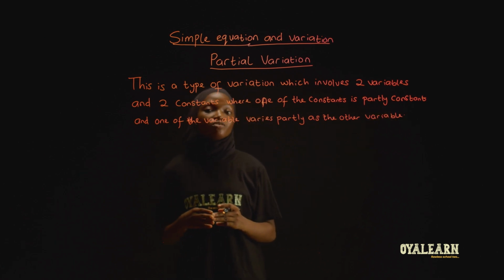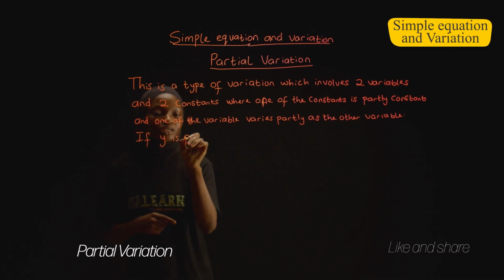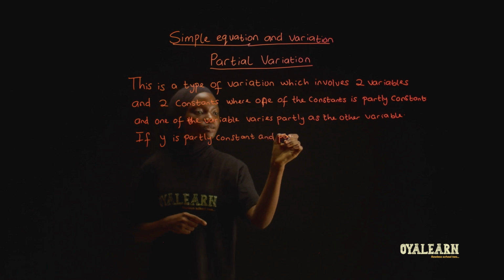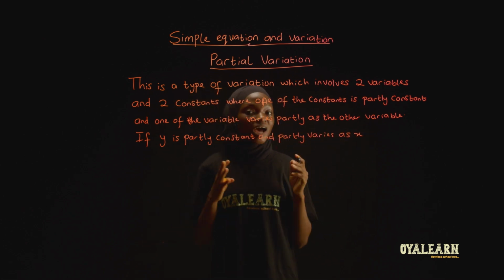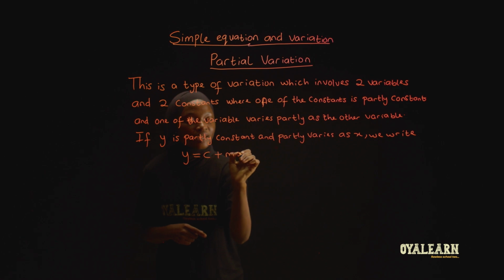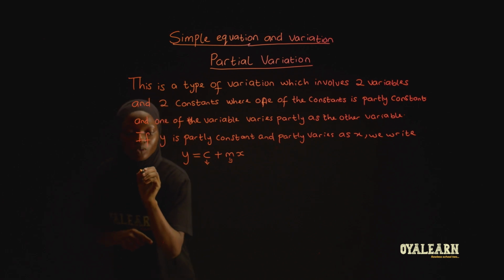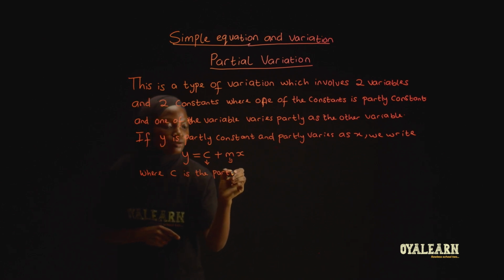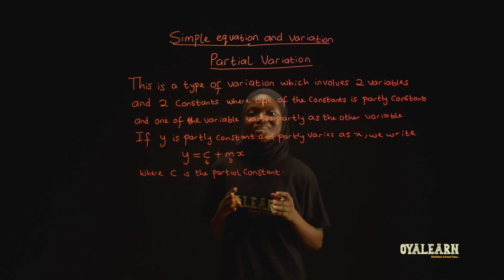SS1 | Simple equations and Variation | Partial Variation | Week 6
In this video, we‘ll learn about Simple equations and Variation. Focusing on Partial Variation making it easy to understand.

What You'll Learn:
Meaning of partial variation.
How to solve a question on Partial variation.
Step-by-step solution to the question.